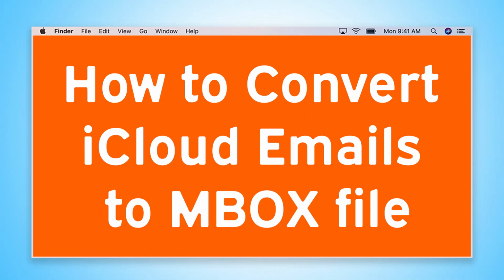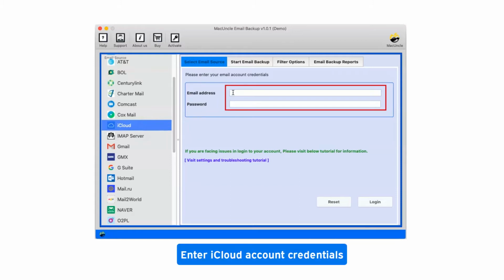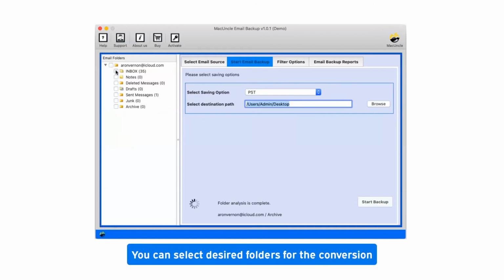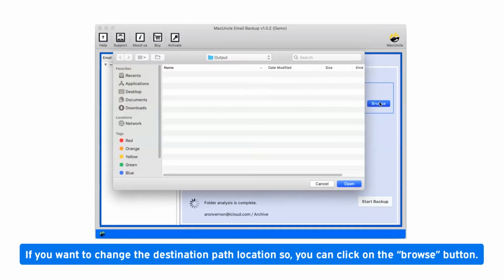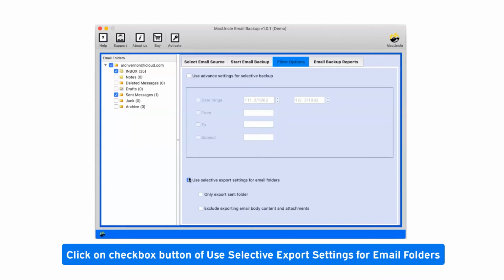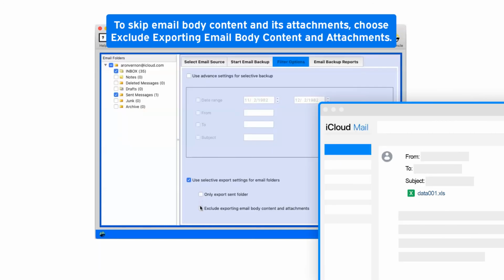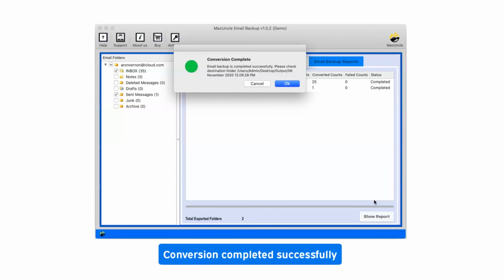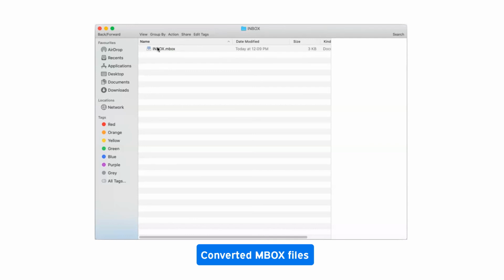Convert iCloud Emails to MBOX in Mac OS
In this video we will learn about How to Convert iCloud emails to MBOX in Mac OS. There are many solutions in the market but users always want best solution. By using Mac iCloud emails to MBOX converter user can easily convert iCloud emails to MBOX file format.

How to use Mac iCloud emails to MBOX Converter tool?

1. First, Install and run Mac iCloud emails to MBOX Converter tool on Mac OS X.
2. Select iCloud from email source and enter its credentials.
3. Select required files and folders which you have to convert.
4. After logging in select MBOX saving option from the given list.
5. Change destination path for saving resultant data and change file naming option as well.
6. Now click on “Convert” button to begin the process of conversion.
7. After completion a pop- up box will appear. Click on OK.

Demo version of the tool is also available in which user will be able to convert only 25 emails of each folder of iCloud. For converting unlimited emails and for more feature’s user have to buy the licensed version of the tool. It can convert Email accounts without any size limitations.

It is a professional tool but still there is no need of any technical skills to operate this software.  It can be use with ease. The tool always maintains the email structure and folder hierarchy.